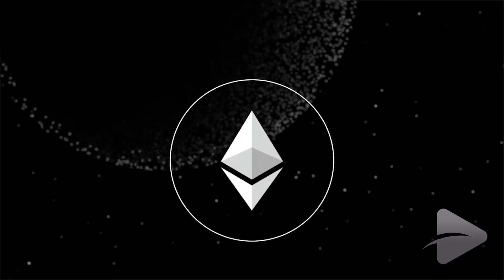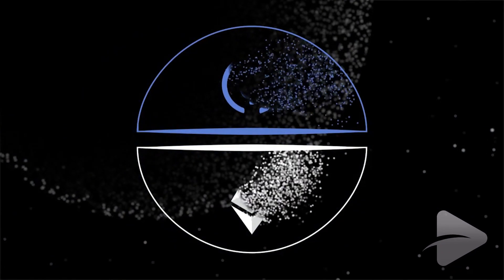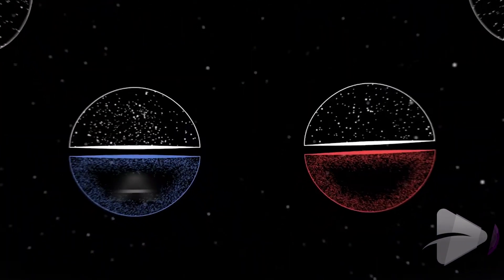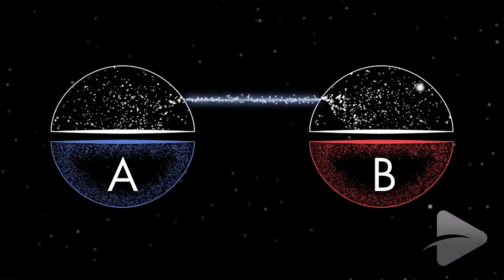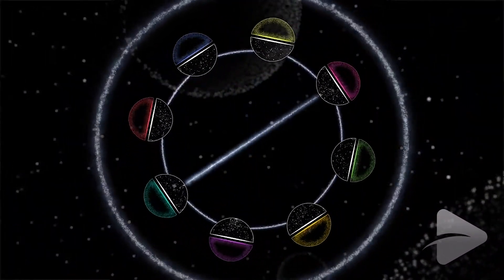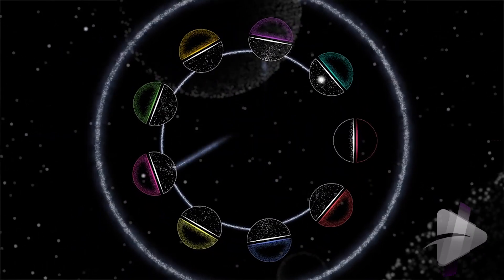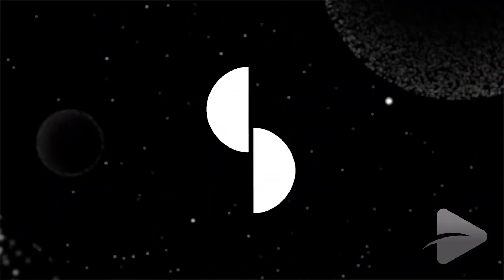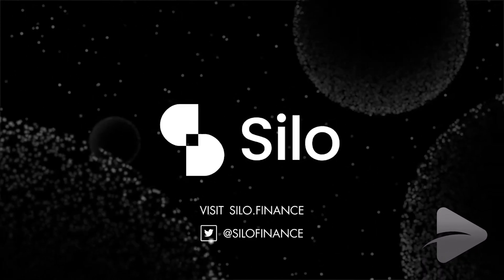Explaining Silo: 2nd Gen DeFi Lending with Awesome Animation by Spinach Video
Watch Spinach Video's awesome animated video as we explain Silo, the 2nd generation DeFi lending protocol that provides secure money markets for all crypto assets with separate pools for each token and ETH.